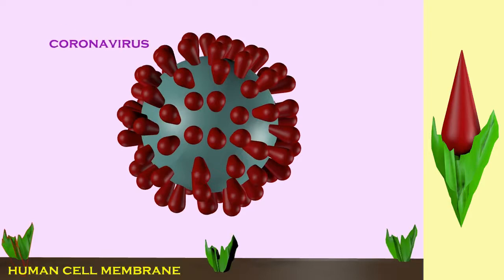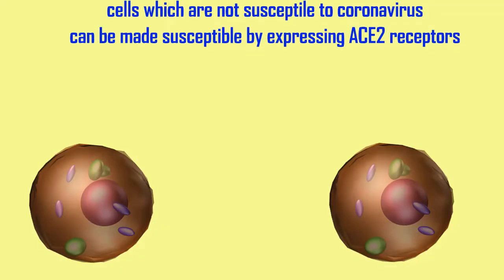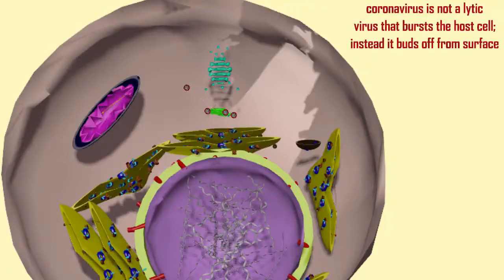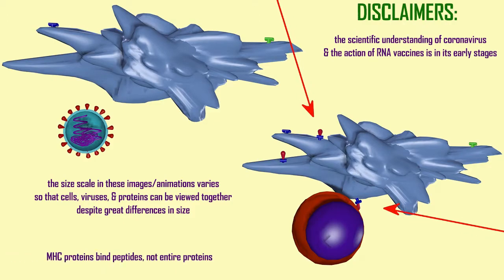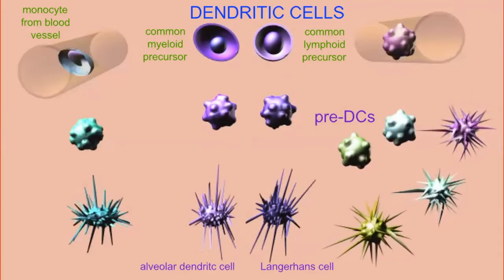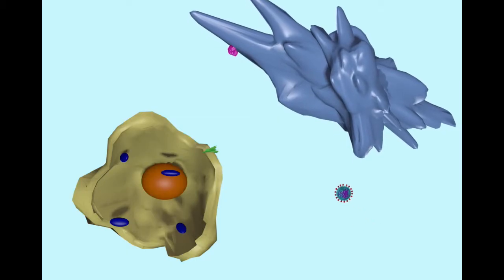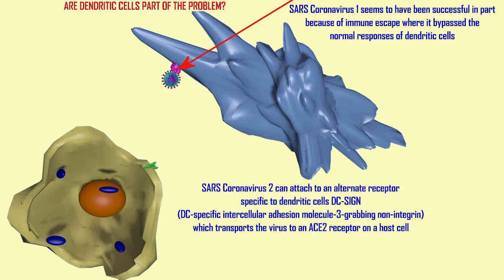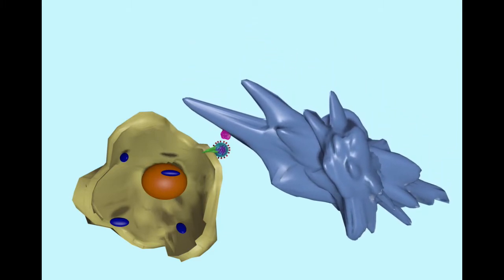diverse roles of dendritic cells in coronavirus infections part 1